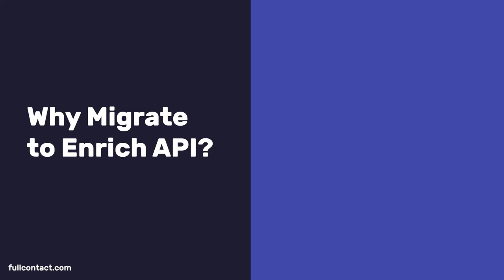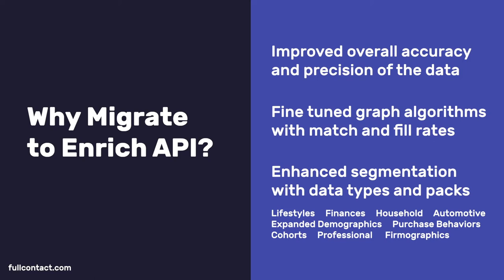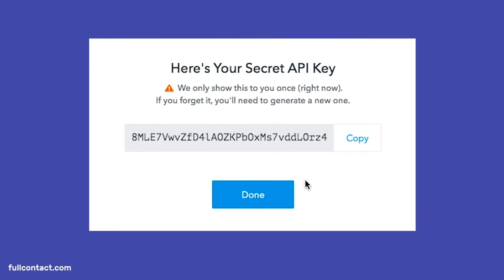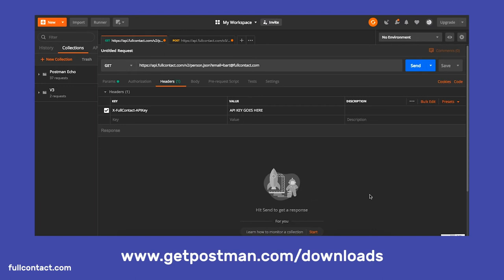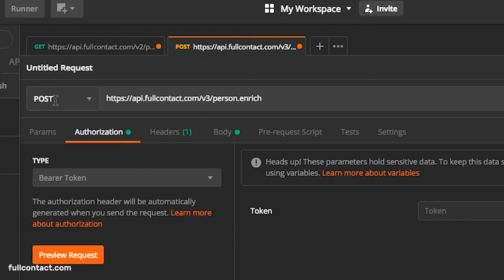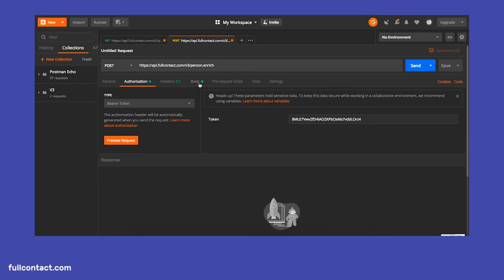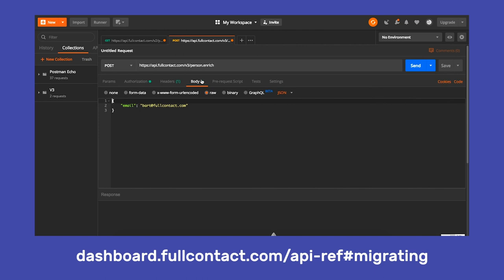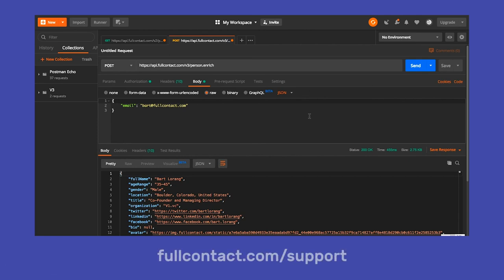How to Make an API Call With FullContact's Enrich API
Our five minute tutorial walks you through the benefits of our Enrich API, the simple process of making an API call, and important additional items. Get up and running in no time.